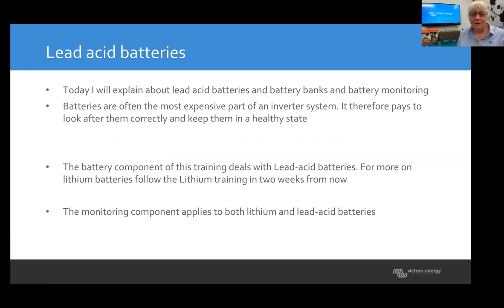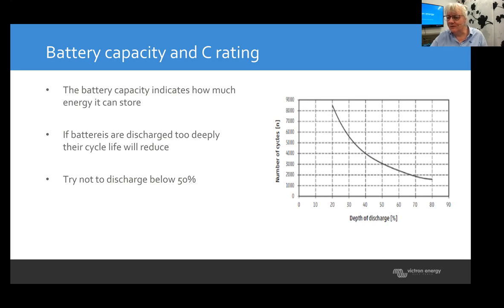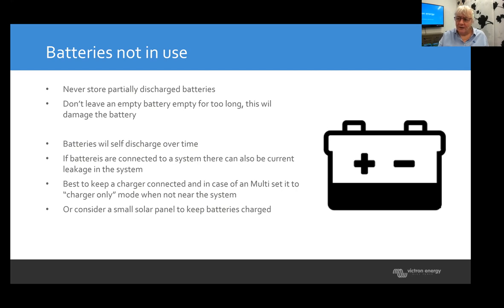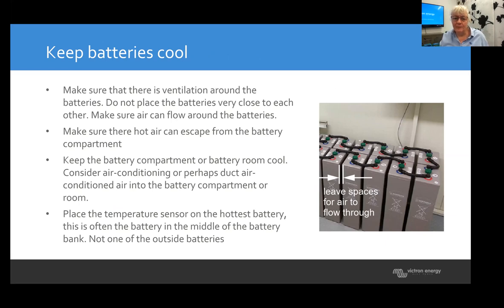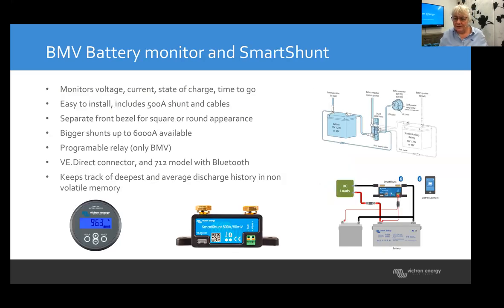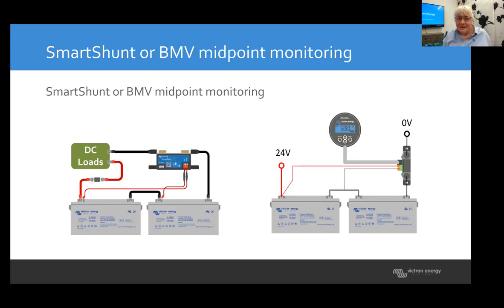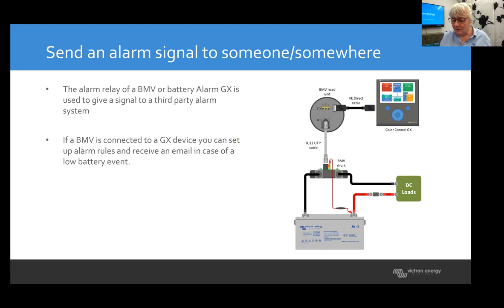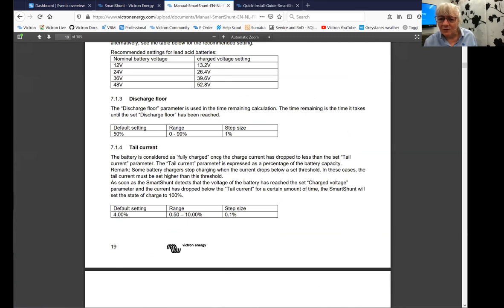Victron Batteries and battery monitoring